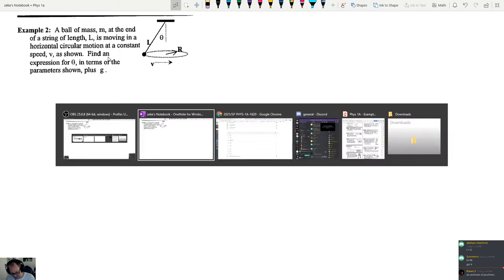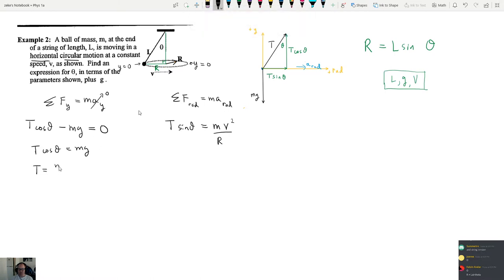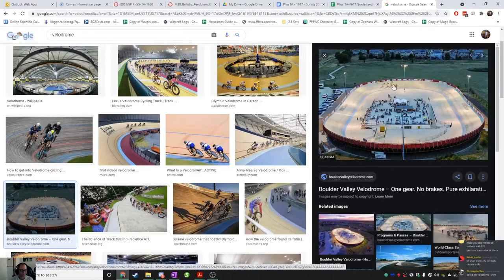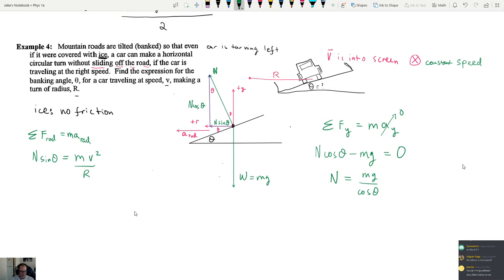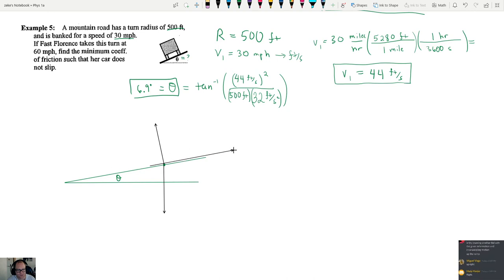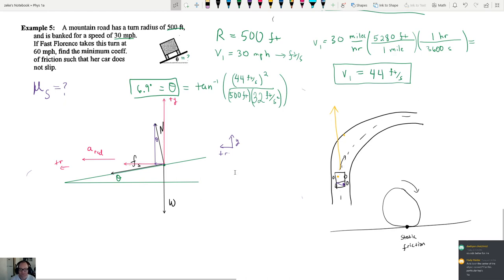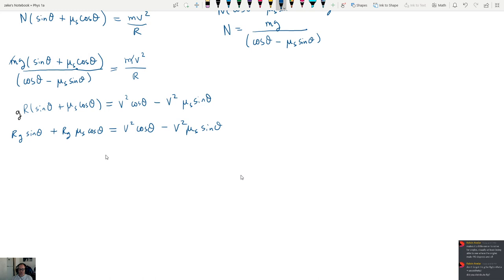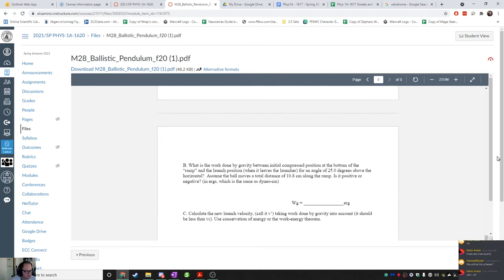Phys 1a Circular Motion Examples